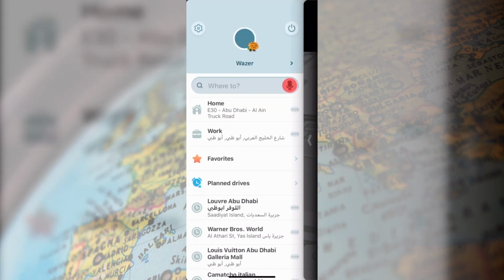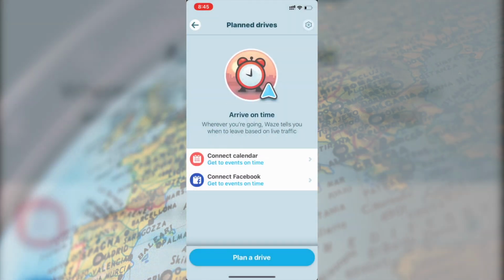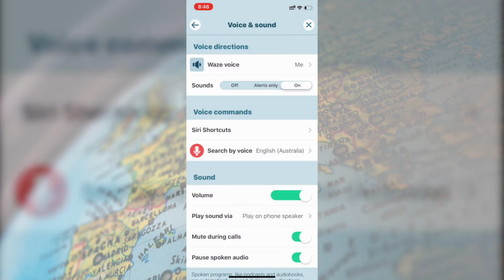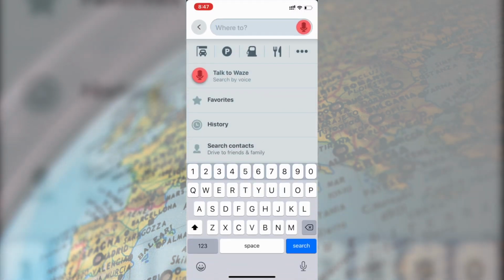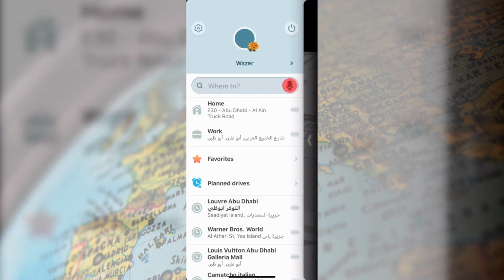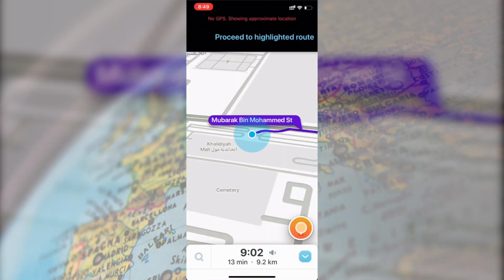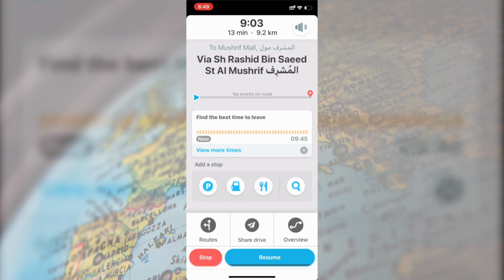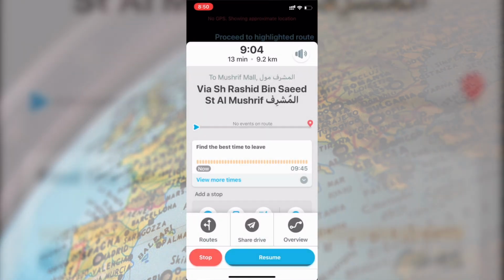HOW TO USE WAZE | MAPS | NAVIGATION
This video is all about Waze, features and tutorial.